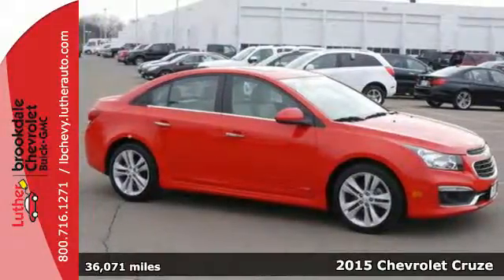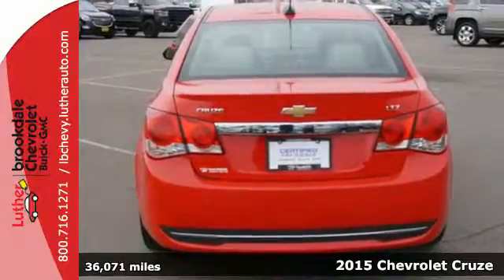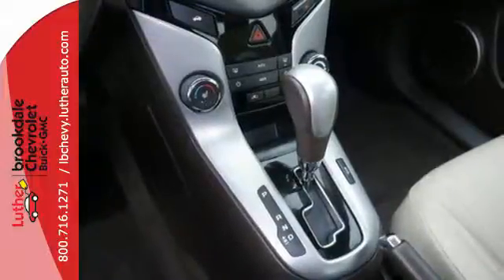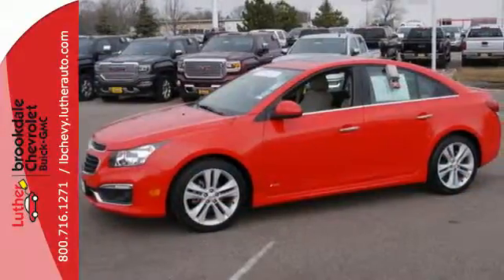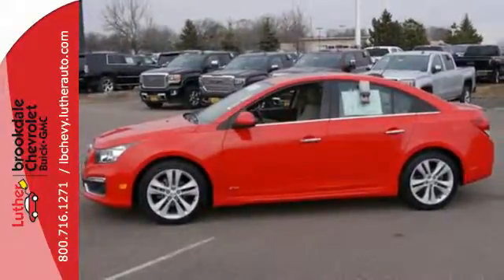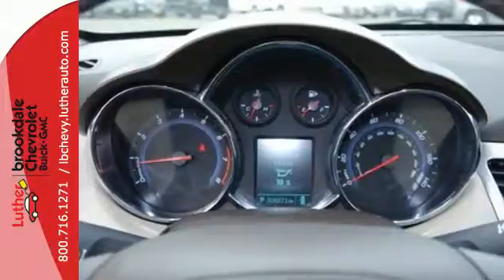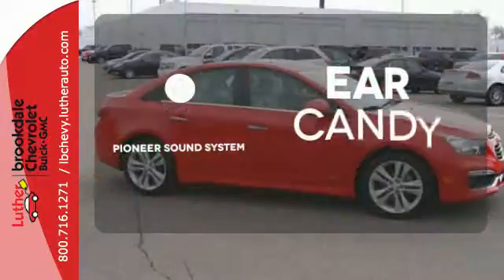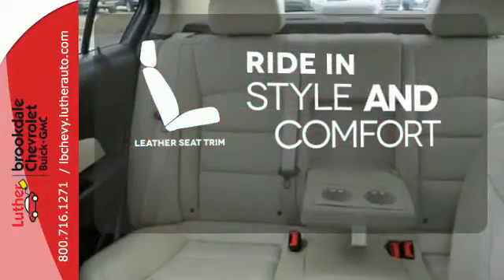2015 Chevrolet Cruze Brooklyn Center MN Maple Grove, MN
Year: 2015
Make: Chevrolet
Model: Cruze
Trim: 4dr Sdn LTZ
Engine: 1.4 L 4 Cyl. Cyl.
Transmission: 6-Speed A/T
Color: Red Hot
Interior: Cocoa/Light Neutral
Mileage: 36071
Stock #: P7901
VIN: 1G1PG5SB3F7113858
: Chevrolet Certified. Heated Leather Seats, Moonroof, Aluminum Wheels, ENGINE, ECOTEC TURBO 1.4L VARIABLE VALVE TIMING DOHC 4-CYLINDER SEQUENTIAL MFI, Turbo Charged Engine, Onboard Hands-Free Communications System, Remote Engine Start Aggressive fi

Address:
6701 Brooklyn Blvd